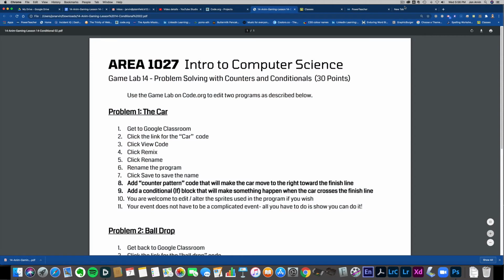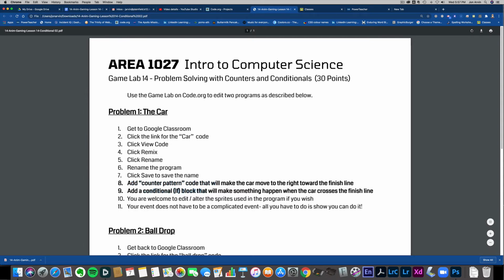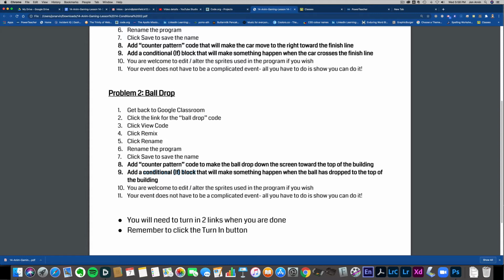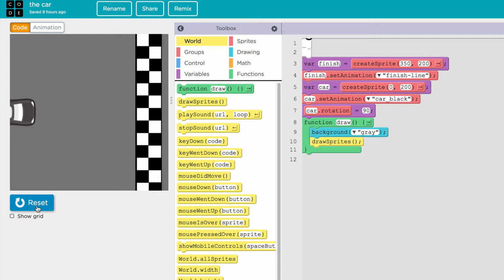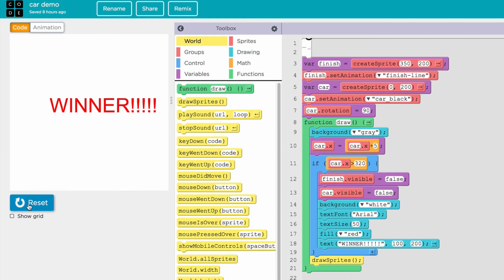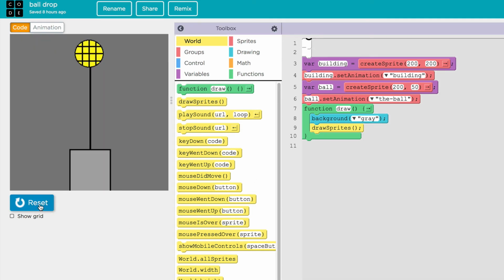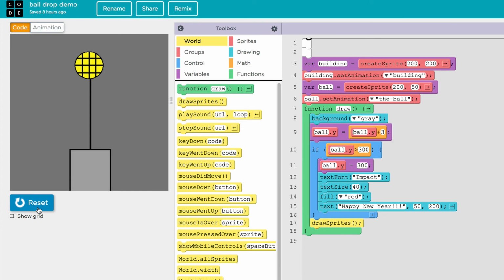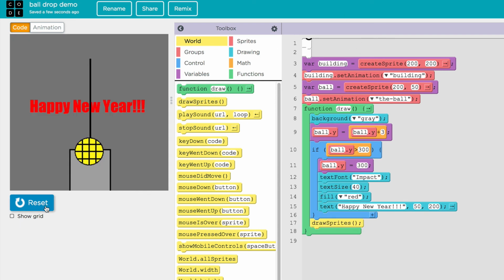Game Lab 13: Conditional Programming 2